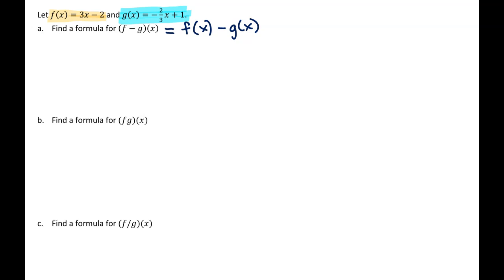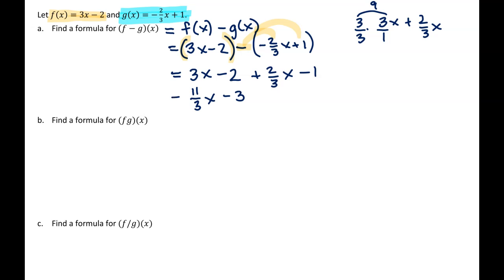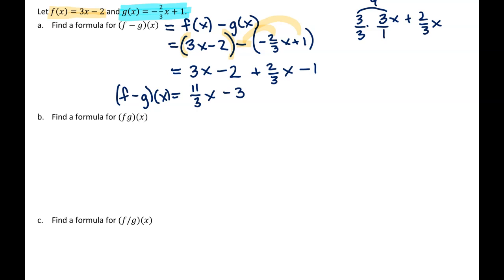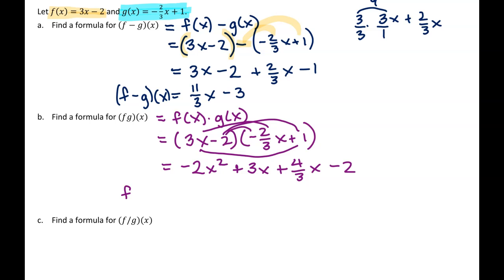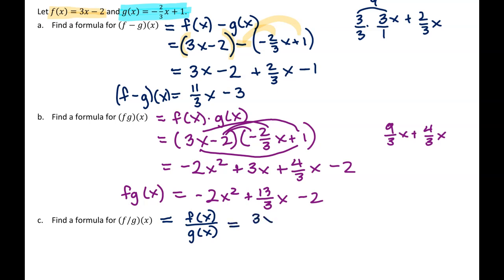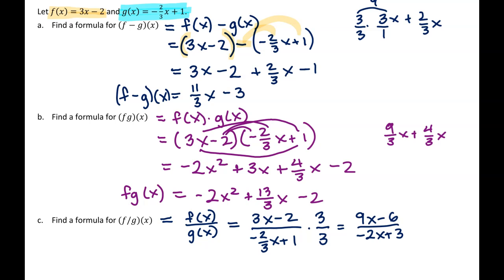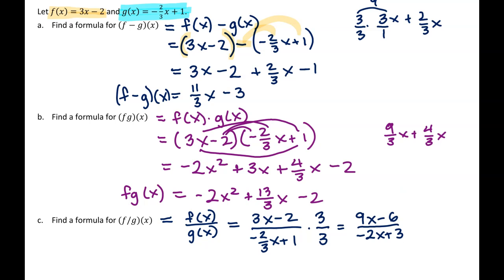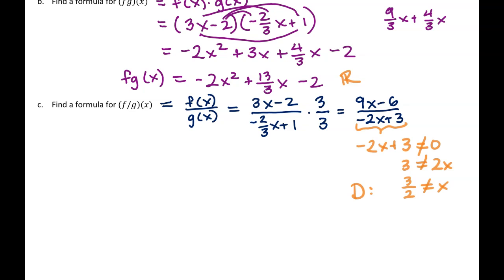M141 F23 5.2 Example 3